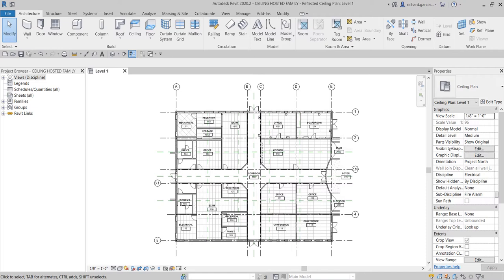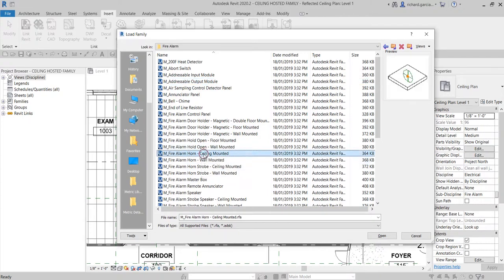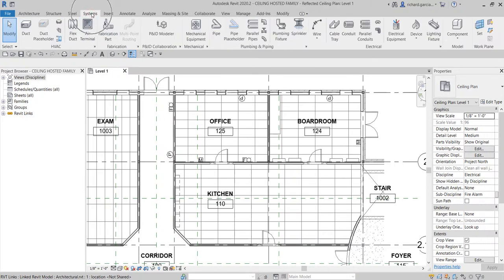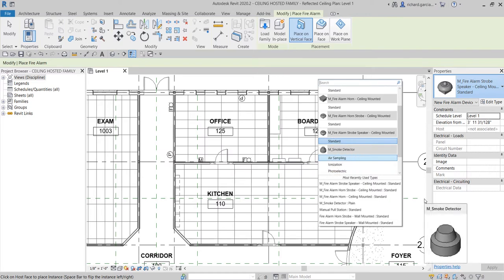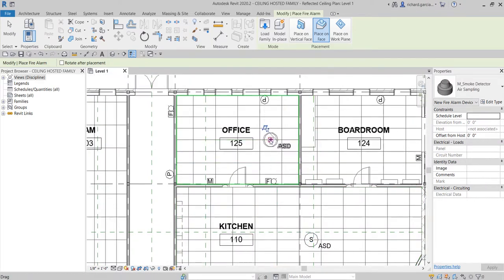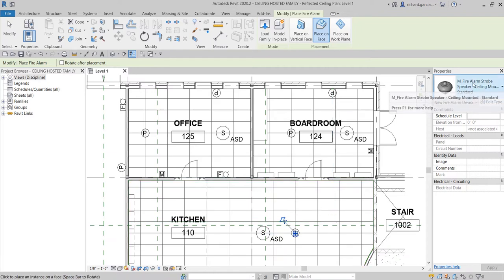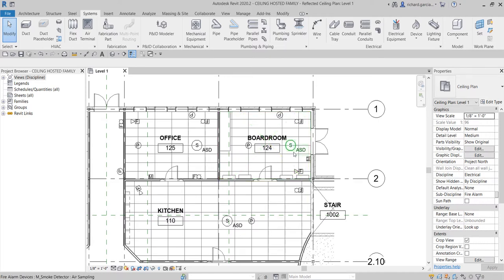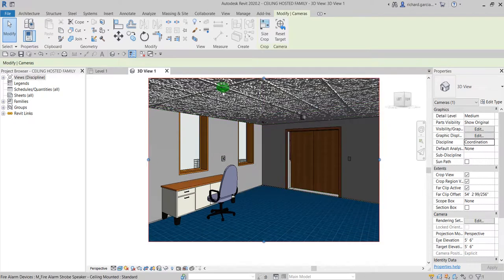FIRE ALARM SYSTEM LESSON: ADDING CEILING HOSTED FAMILY